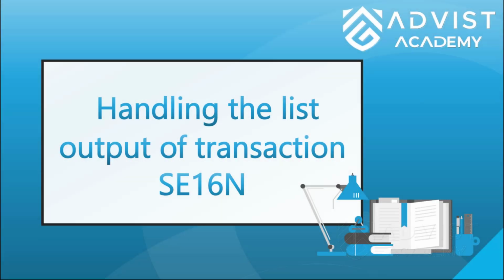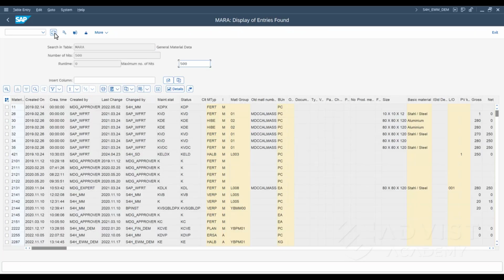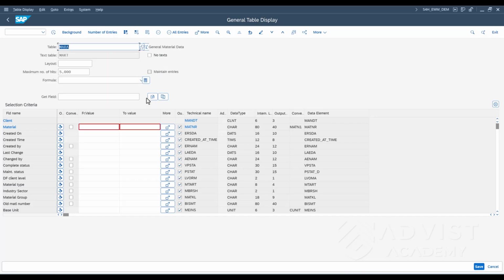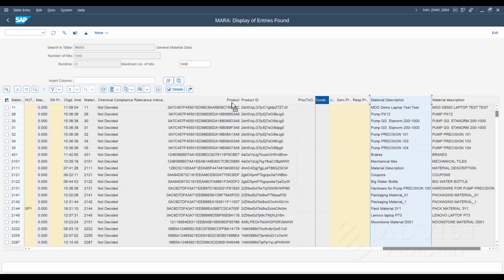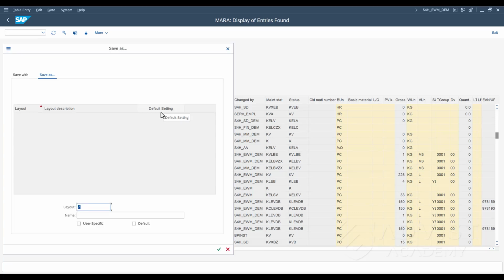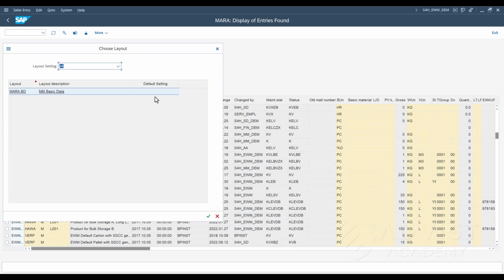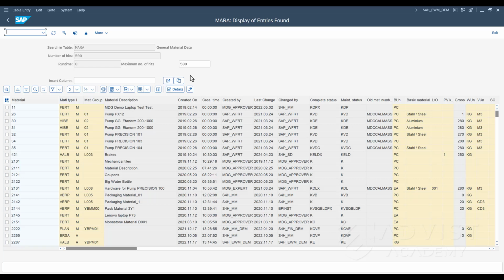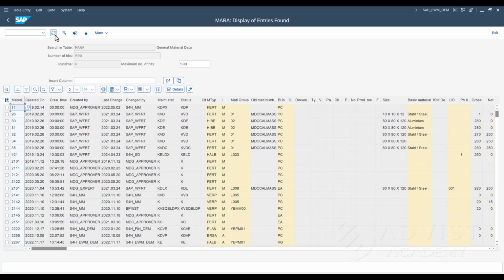SAP | Handling the list output of transaction SE16N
In this video we show you how to use the list output of transaction SE16N.